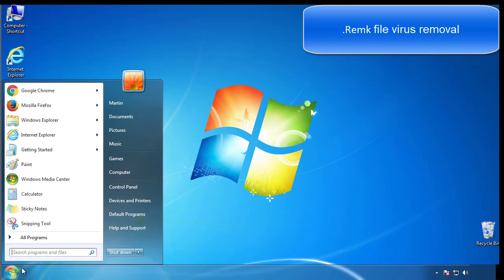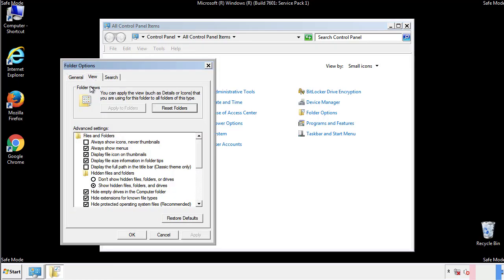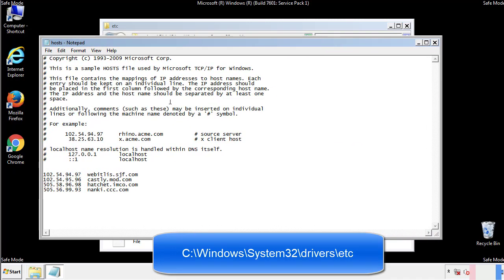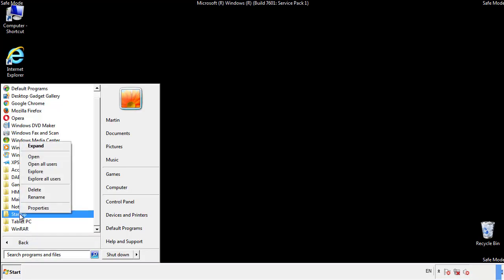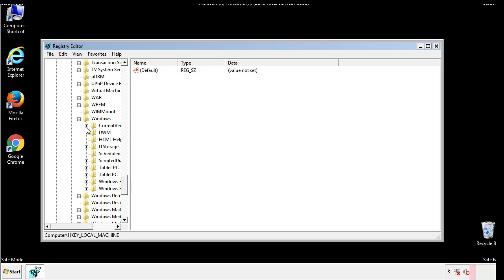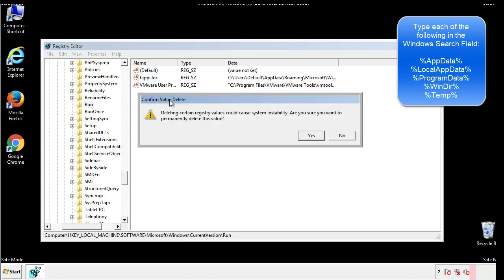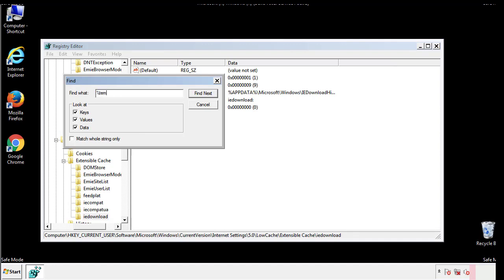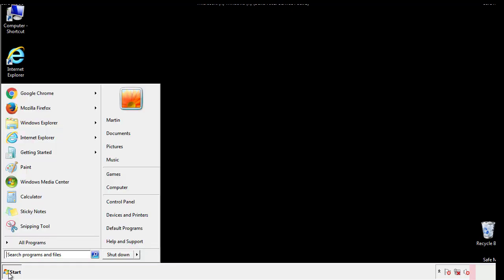Remk Virus File Ransomware Removal Guide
This video will show you how to remove Remk File Virus Ransomware from your computer. If you still need help we have a detailed guide to help you with all the steps